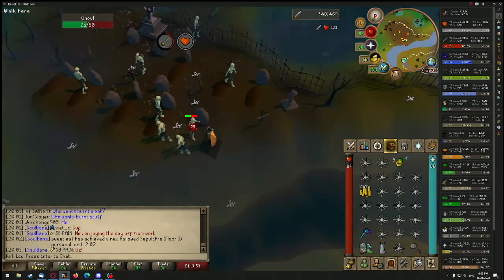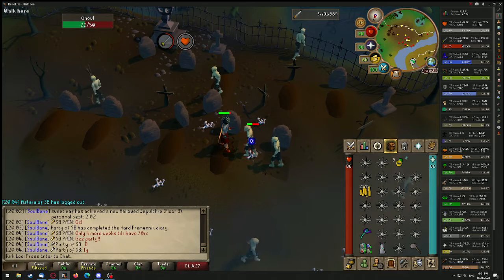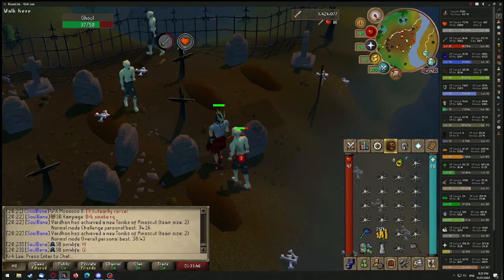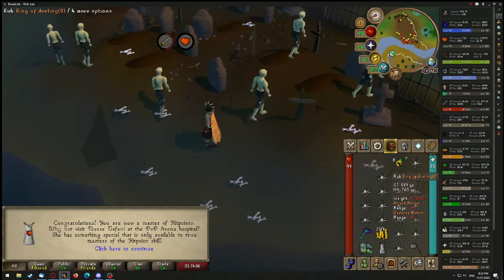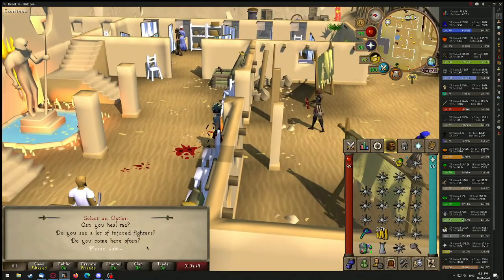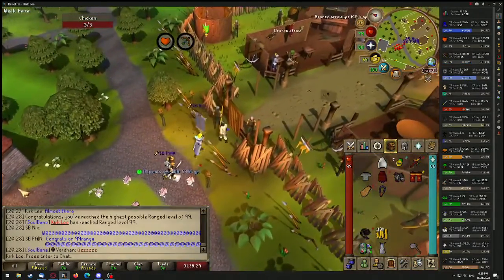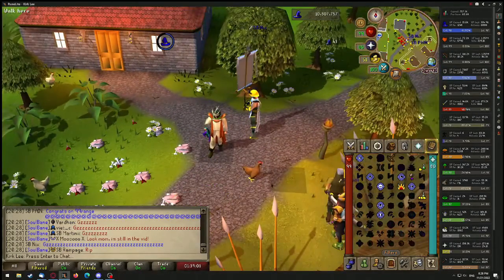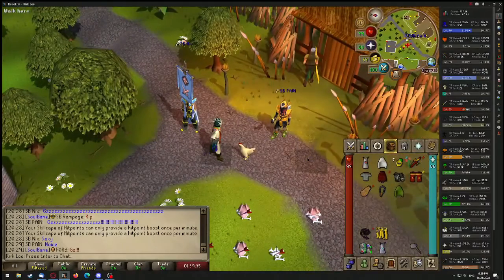how to keep your skillcapes untrimmed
your first 99 skillcape is untrimmed with one color
your next cape will be trimmed with a second color and your original cape will change as well
this is how to keep your first cape untrimmed